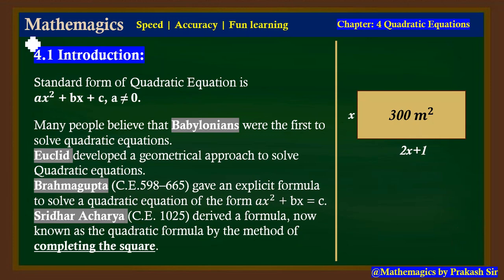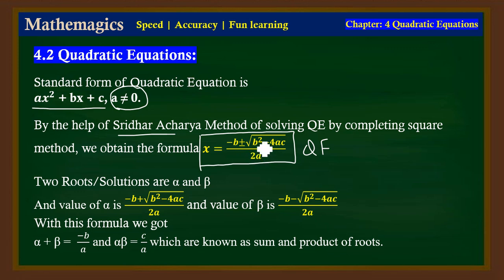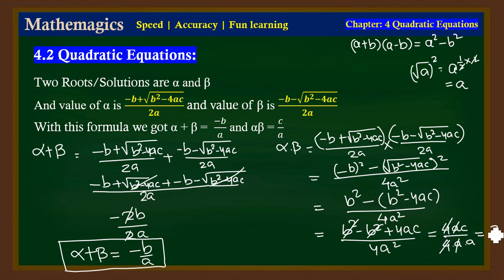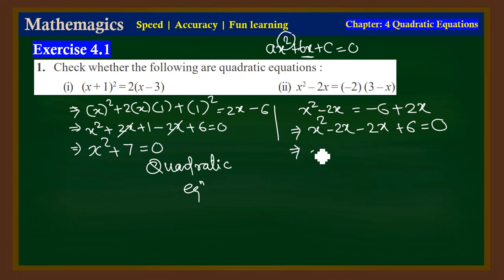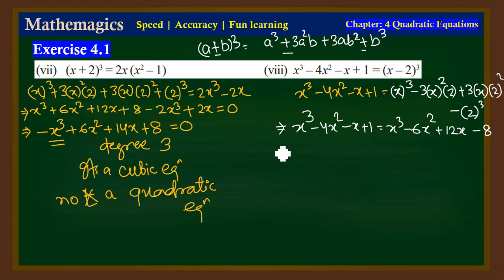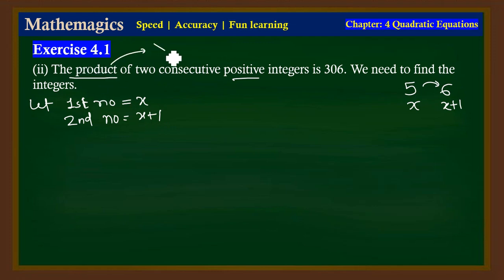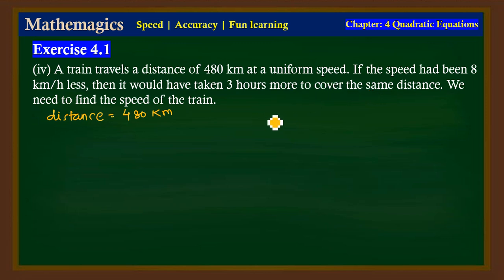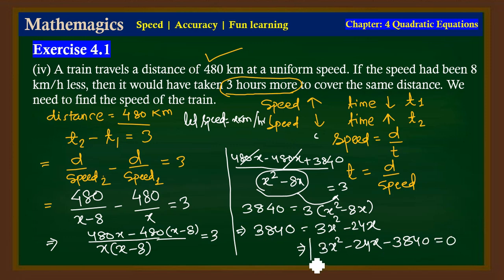Chapter 4 Quadratic Equations Video 1 Introduction, solutions of Quadratic Equations by graph Exerci